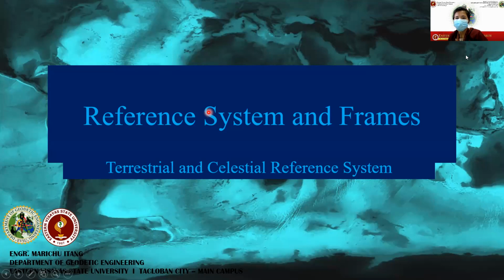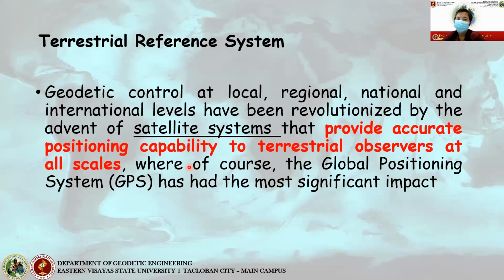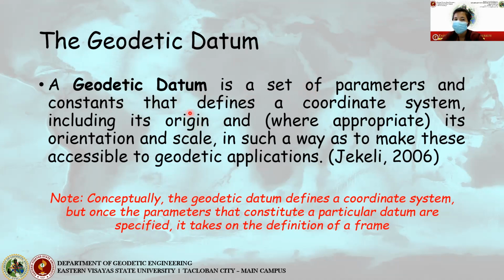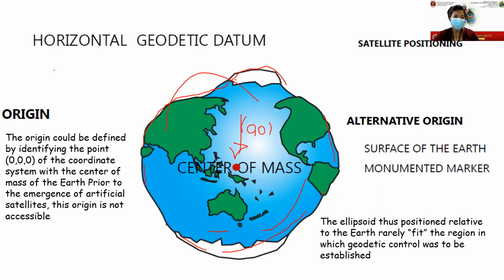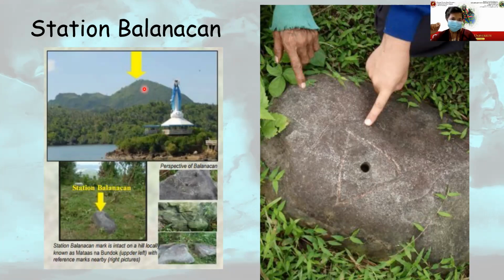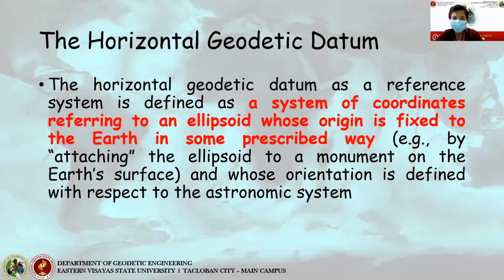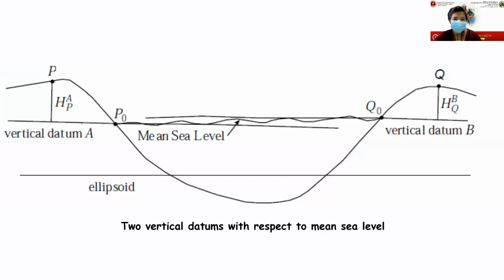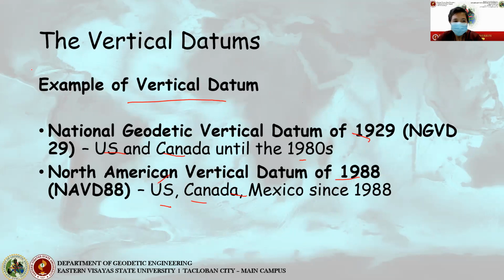Lecture 6: Reference Frame and Reference System and Geodetic Datum (Vertical & Horizontal)